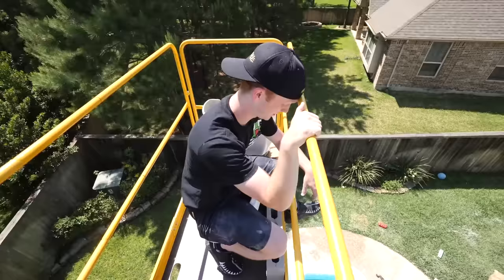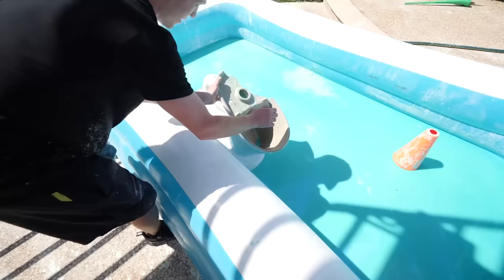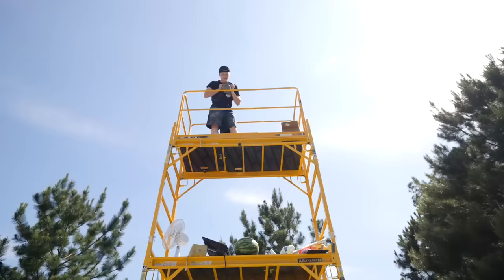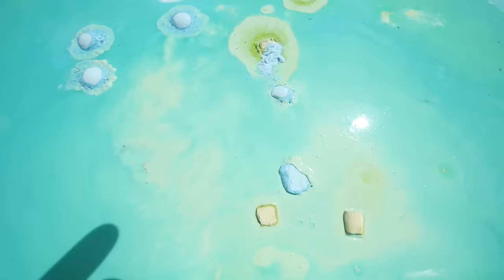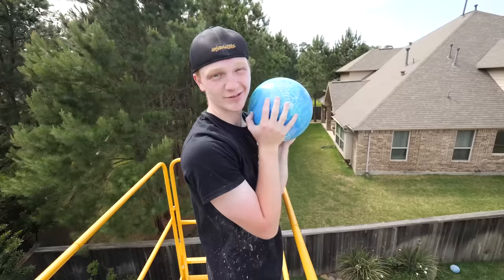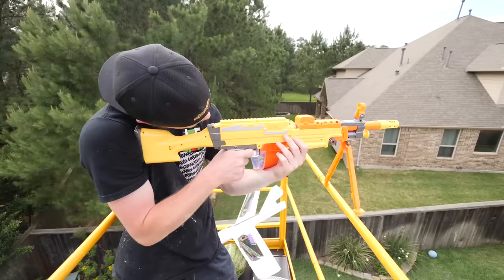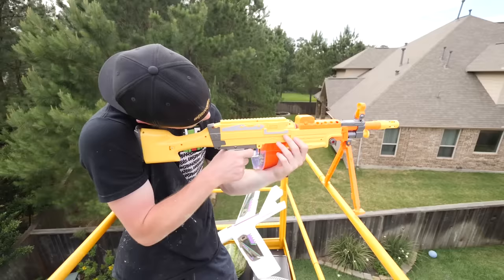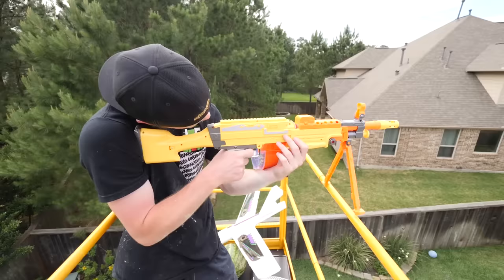DROPPING HEAVY THINGS INTO 10,000 POUNDS OF OOBLECK!